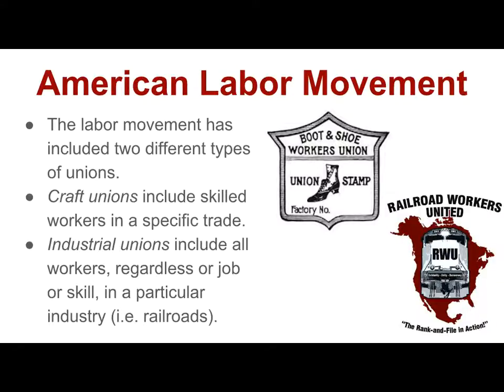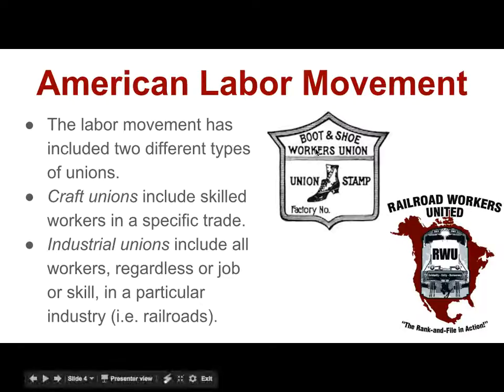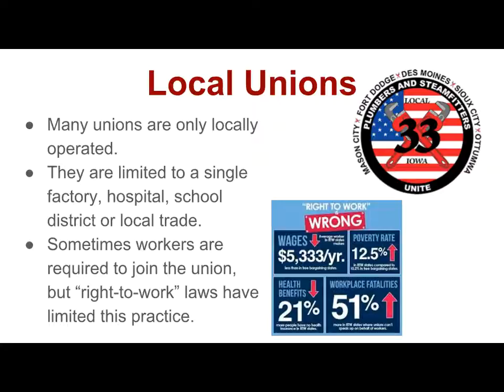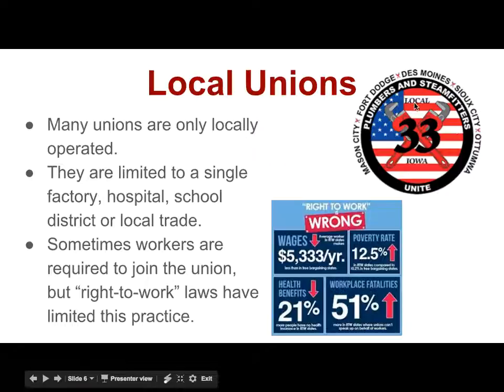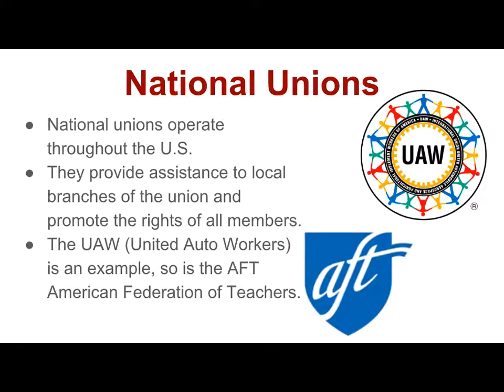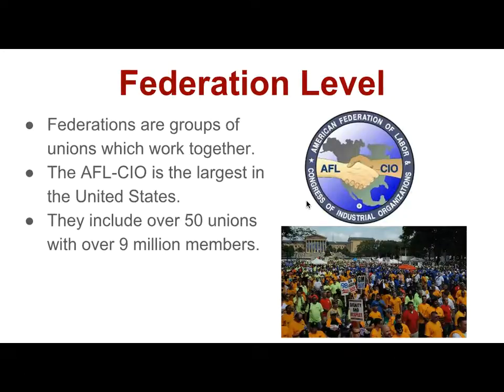Econ EC2-2: Organized Labor